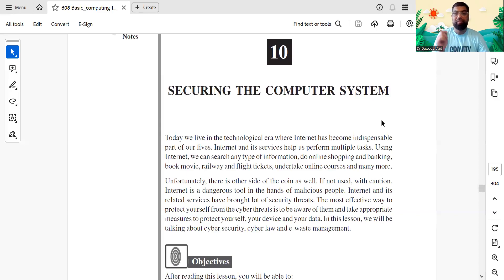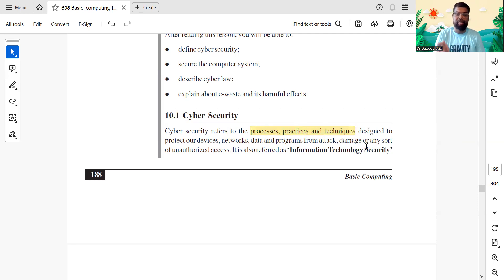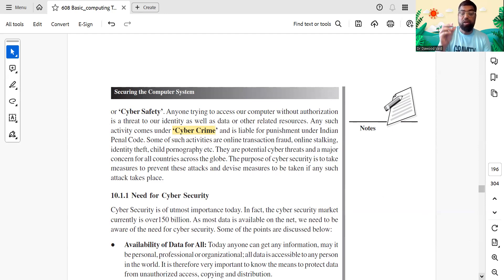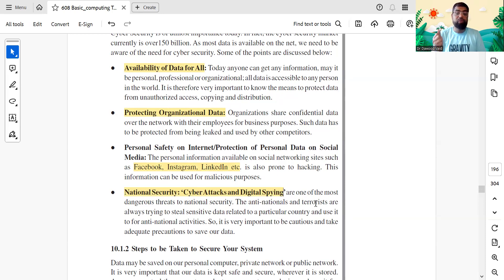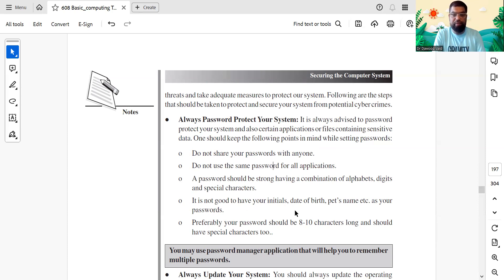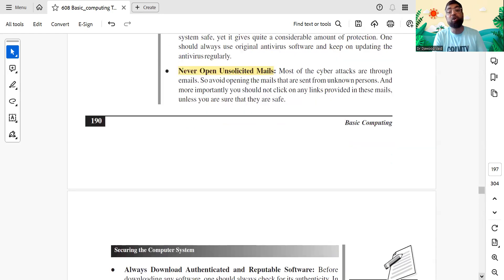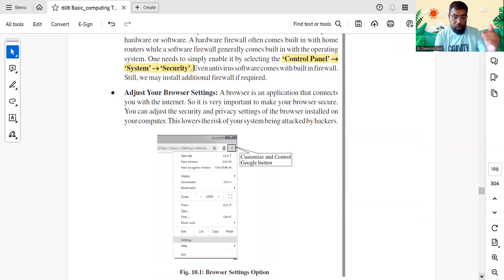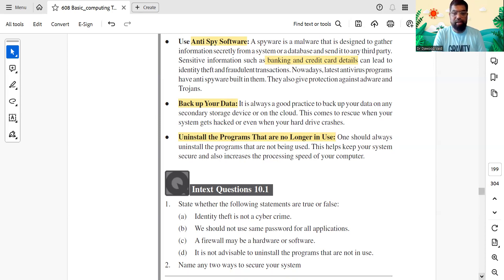Ch 10 1 Computer Security - 608 Basic Computing